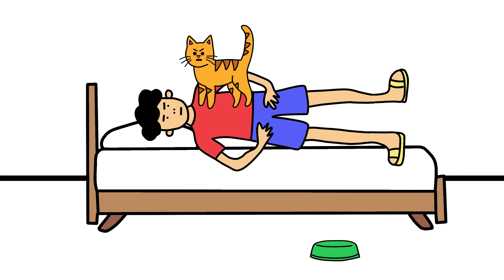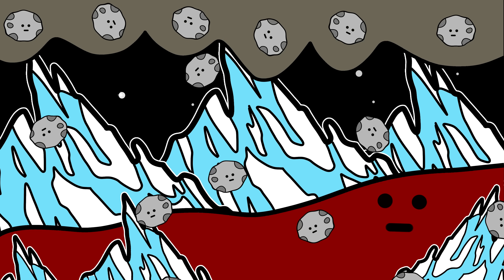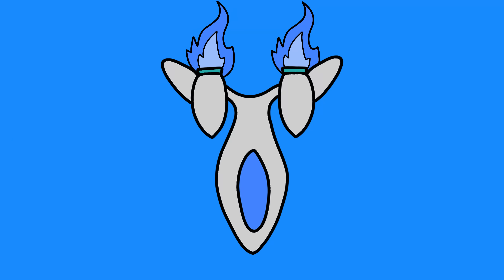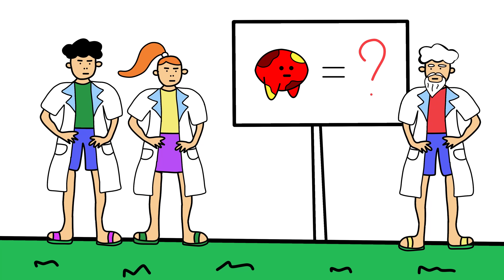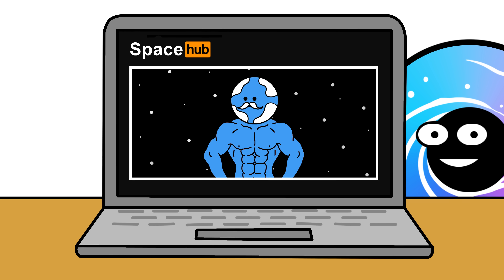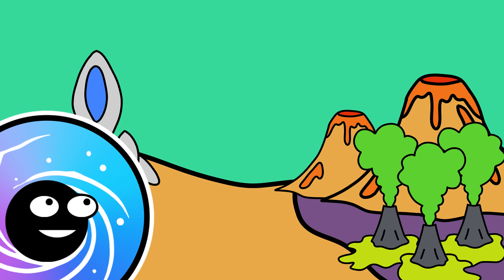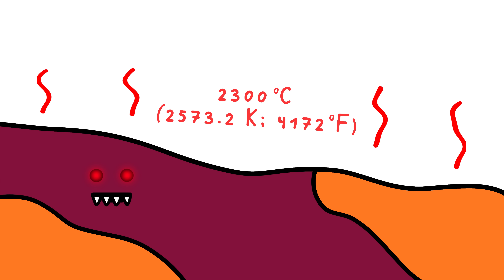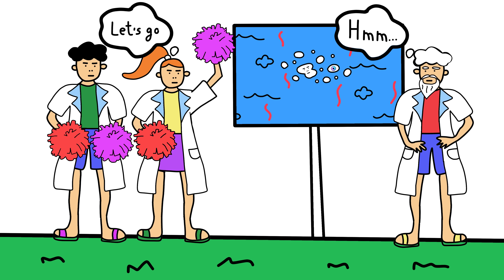What If You Traveled To The Weirdest Planets in the Universe?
Planets give life, and planets kill. However, some are truly terrifying. Here's what would happen if you landed on the Universe's most deadly planets.